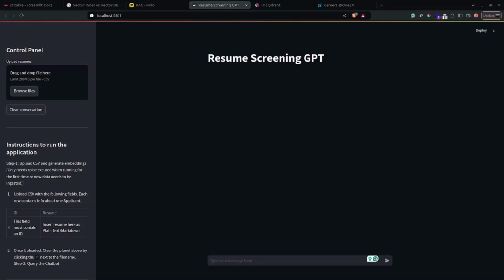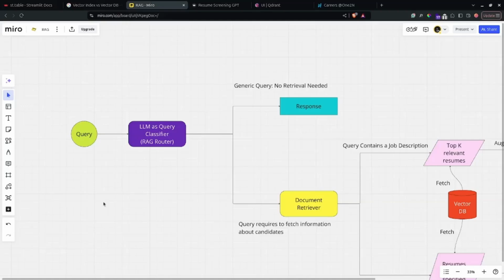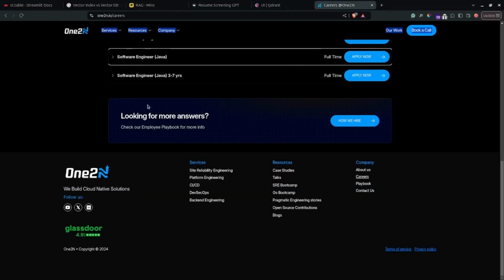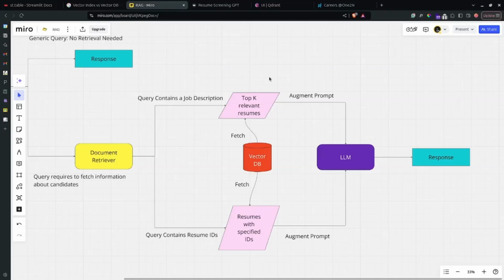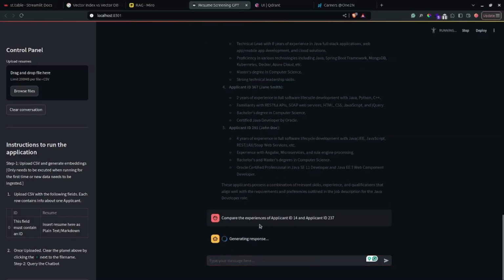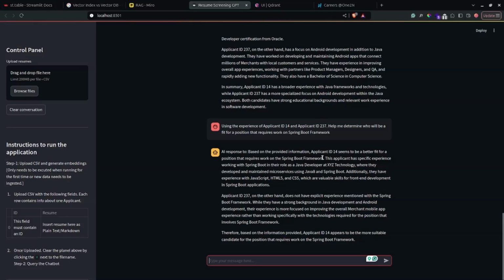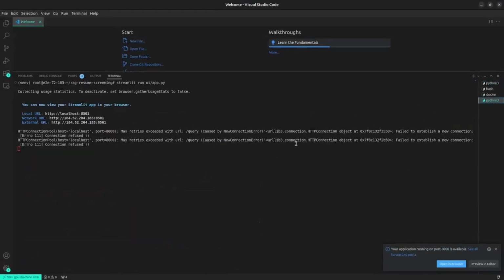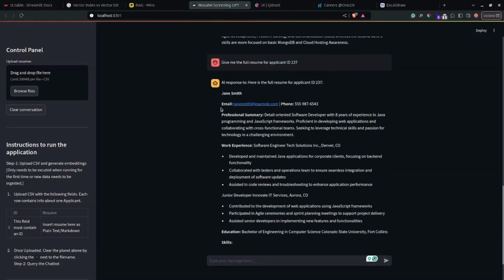Resume Filtering using Retrieval-Augmented Generation (RAG): Enhancing LLMs with External Knowledge